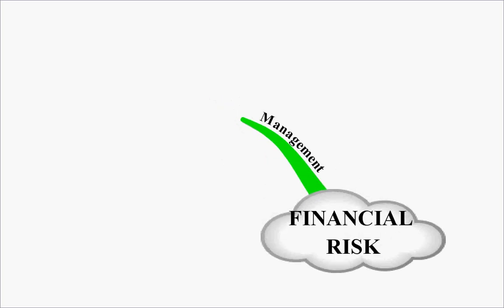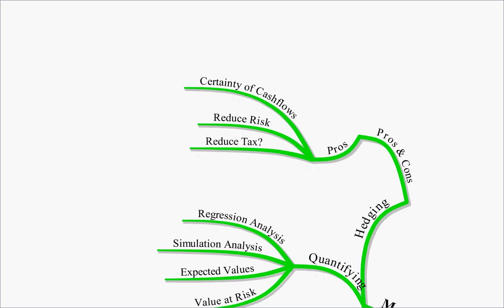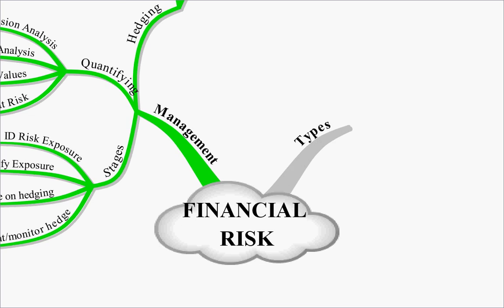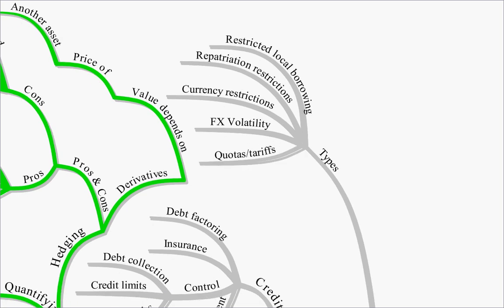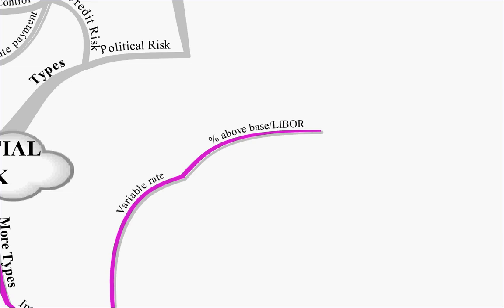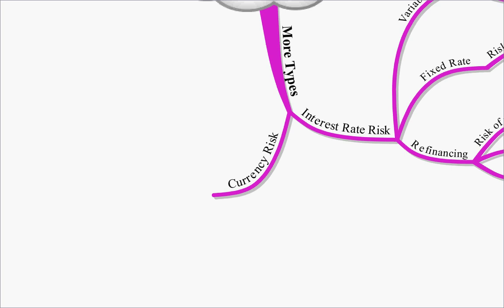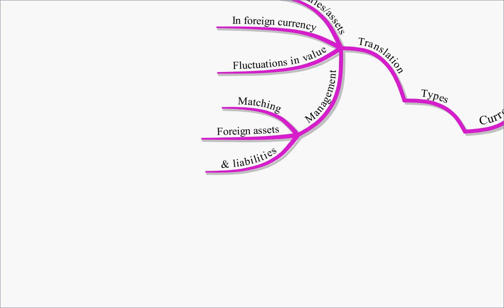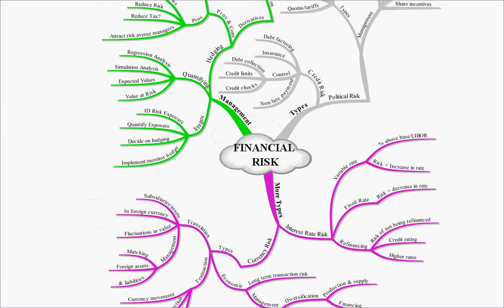CIMA P3 Lecture 16 Financial Risk